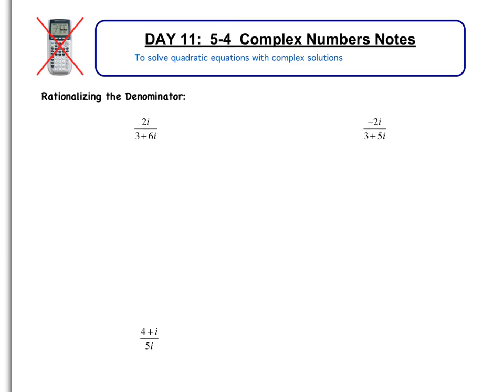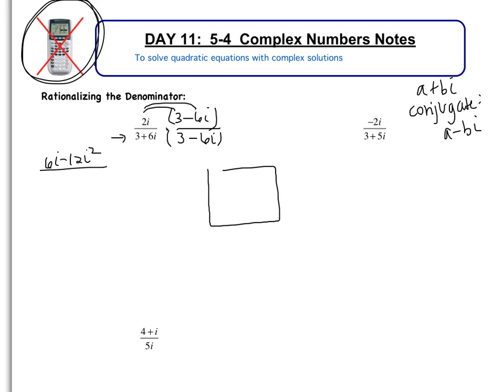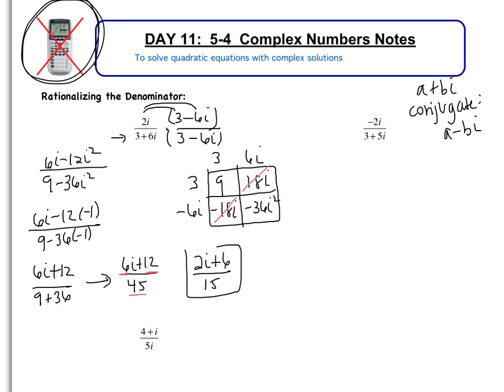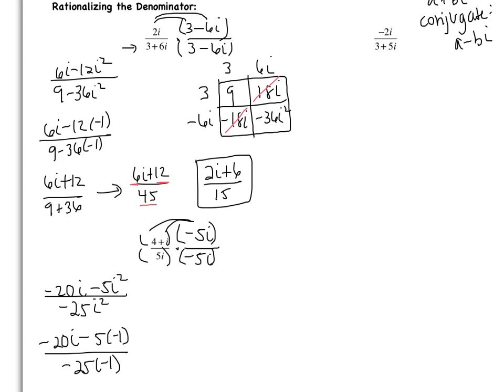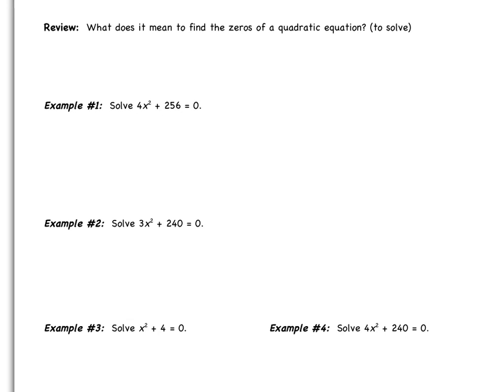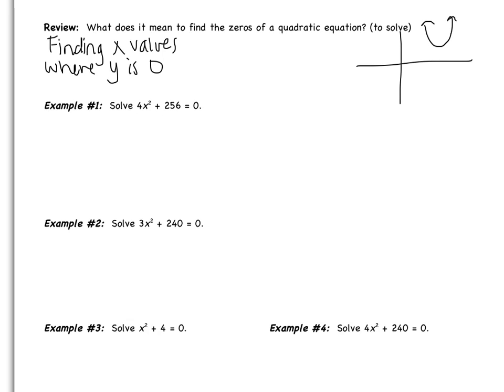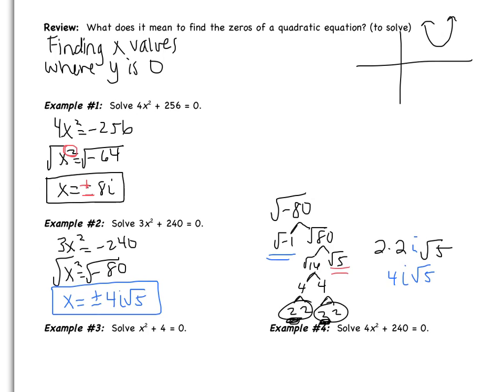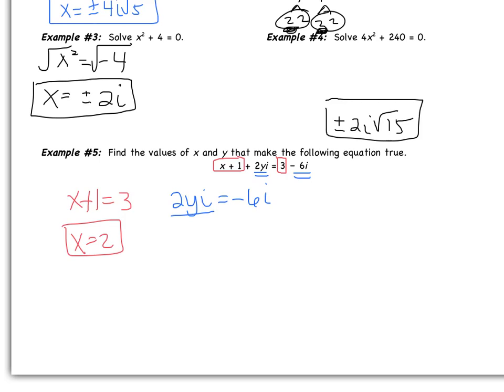5-4 Complex Numbers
Solving quadratic equations with complex solutions (square root method)